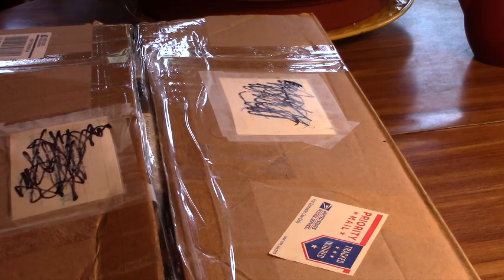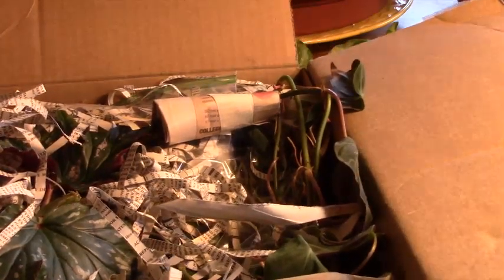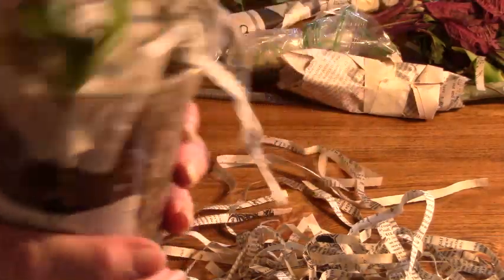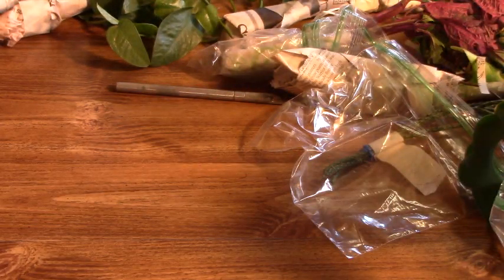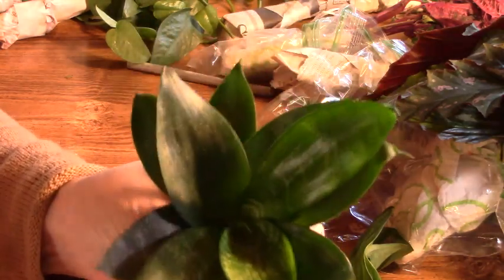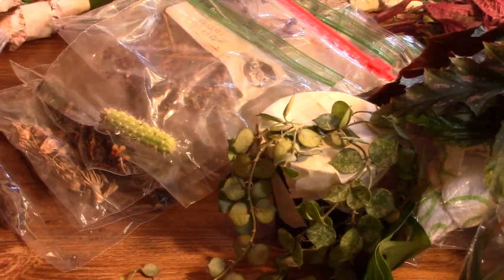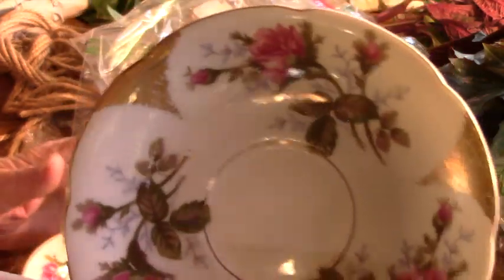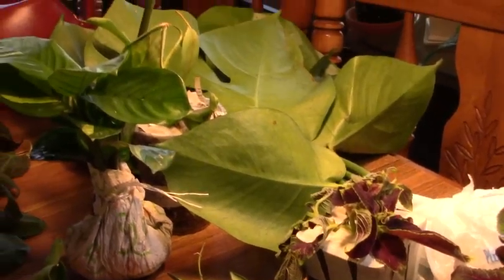HUGE UNBOXING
A special gift from a good friend.